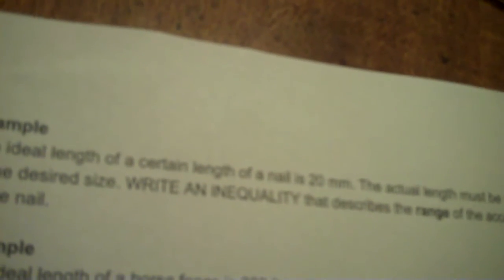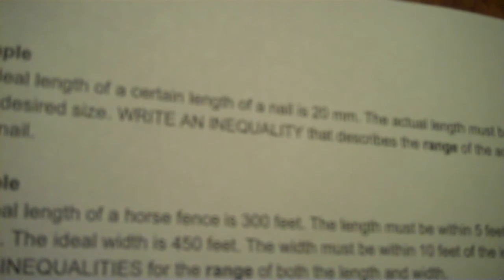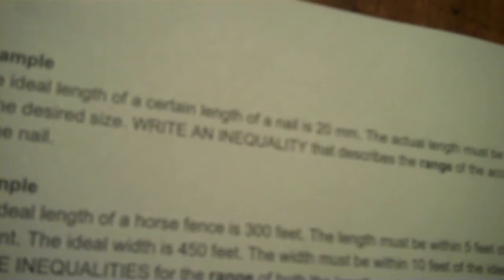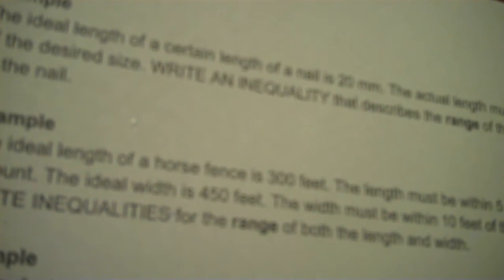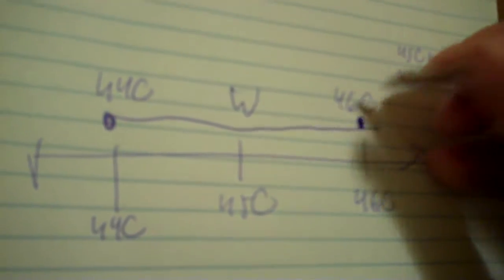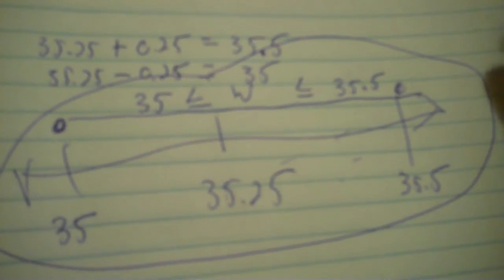Algebra 1 6.8